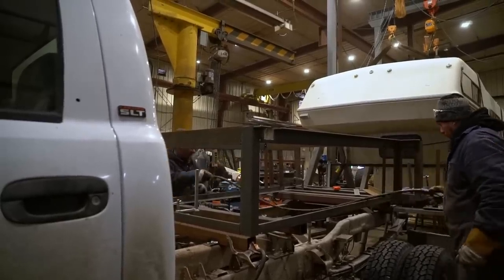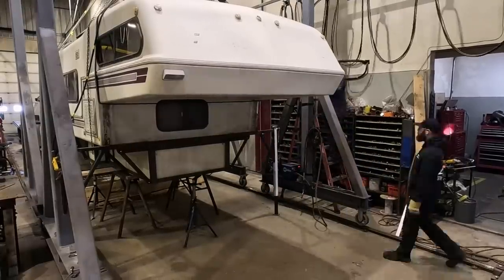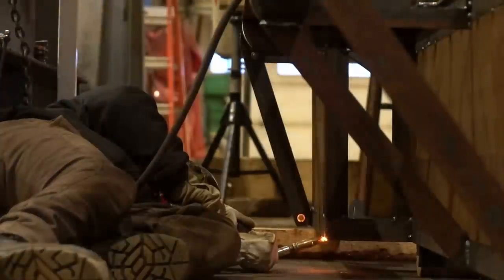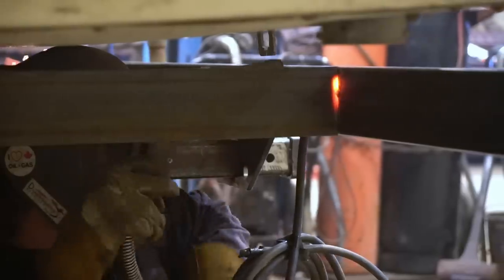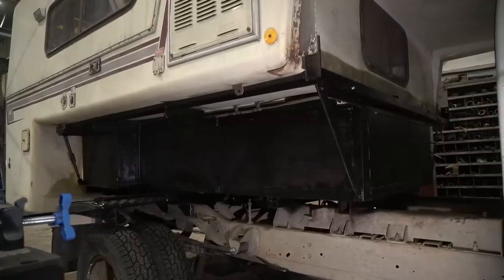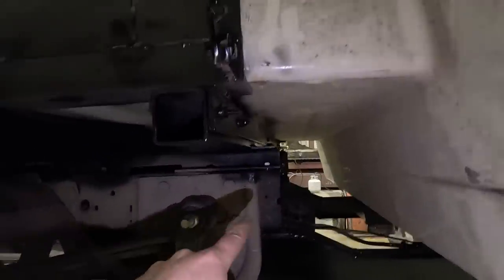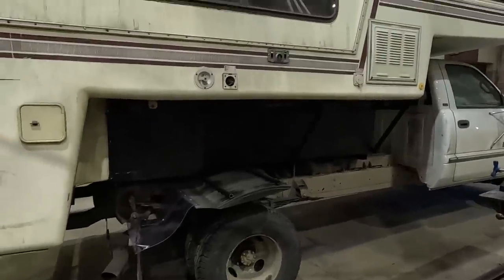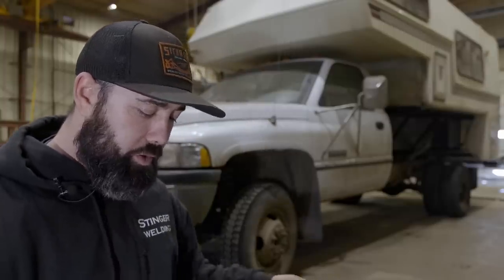Living Quarters for Life Beyond Borders | Expedition Truck Build | Destination Adventure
Talk about a rollercoaster of a weak, but what a huge payoff at the end.  Getting to see this truck coming together and finally having the living quarters mounted is a huge accomplishment.  From the very beginning of this project, I was determined to use a solid fiberglass camper because I don't want to have to deal with water leaks again.  It is difficult to find these old two piece campers, and unfortunately the one I found came with some very unfortunate structural damage.  It is important to store a camper on a structure that properly supports the weight, and this one did not.  The floor was beginning to collapse and the sides were delaminating at the bottom.  This was a devastating discovery, but the folks at Stinger Welding were able to design and fabricate a cradle that will hold and support the camper.  This does add weight to the rig, but it will ensure that the camper is supported and reliable for many years to come.

The trailer was another bit of pretty unfortunate news, and at this point is just going for scrap metal.  I have been excited to upgrade to a larger more reliable trailer, but truthfully this was a blessing in disguise.  The trailer I have had for the past two years has done well, it is a nice light weight trailer, but it really just did need some upgrades.  We added a longer and larger axle, a new reach, larger tires, a spare tire mount,  and fenders.  This was never the plan for this new rig, but I think it will be a far better set up in the long run.

Thank you so much to Stinger Welding for all of the help on this portion of the build, and thank you to everyone for enjoying and supporting the show.  I am so very excited to have this build done and get back on the road.